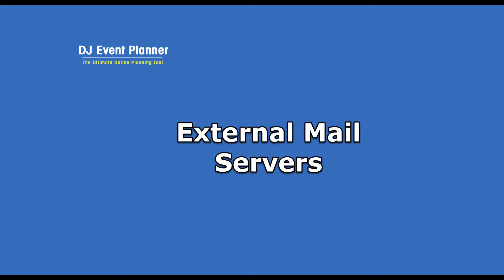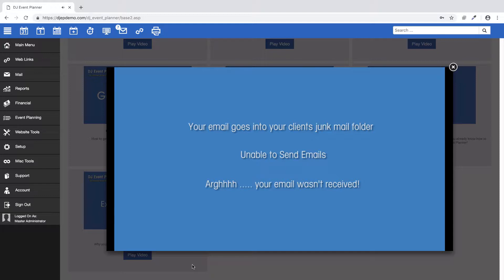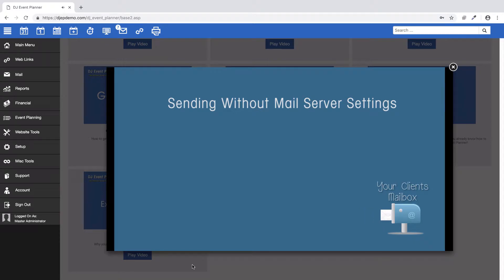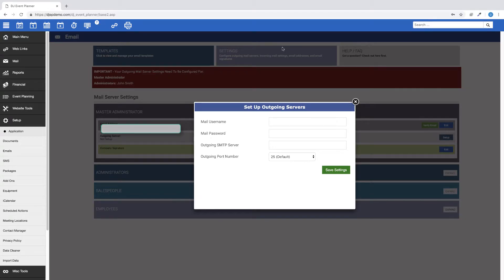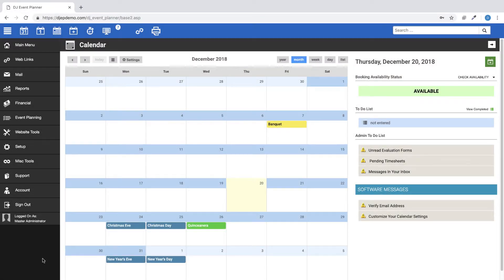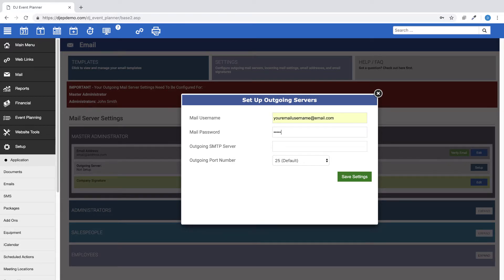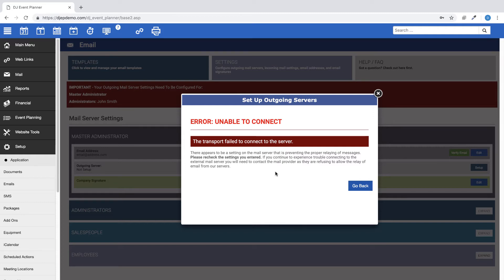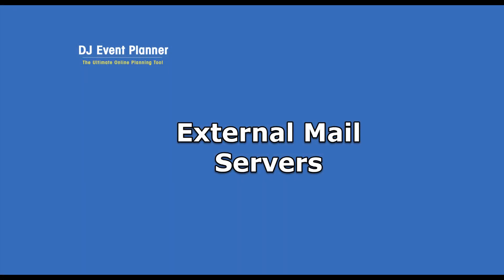DJ Event Planner External Mail Servers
Why you should and How to set up your External Mail Servers.